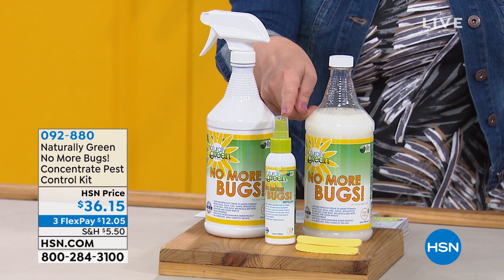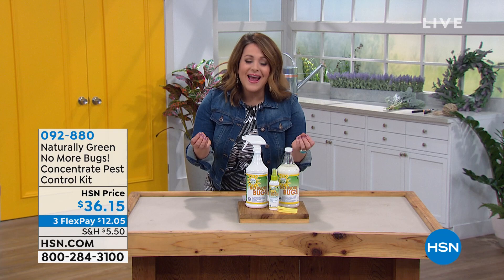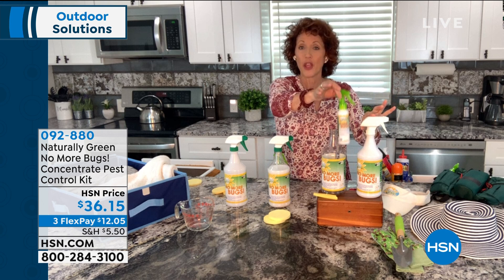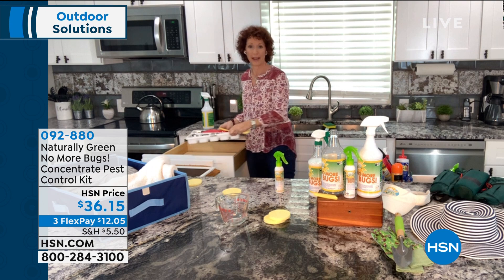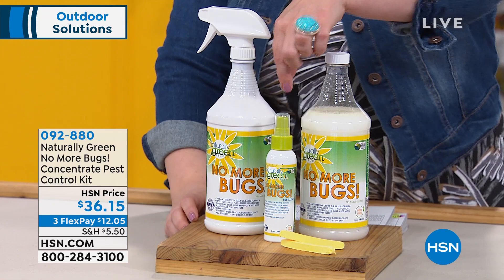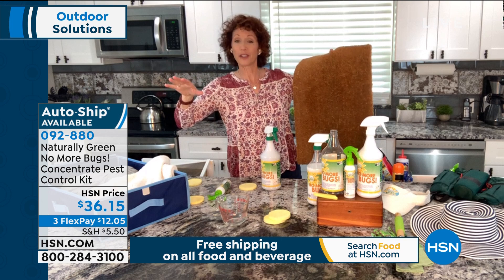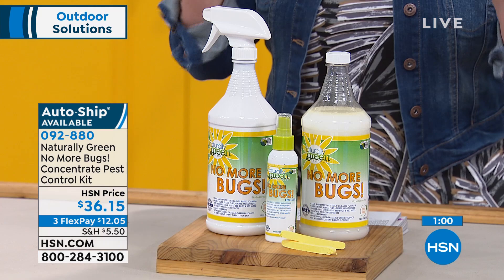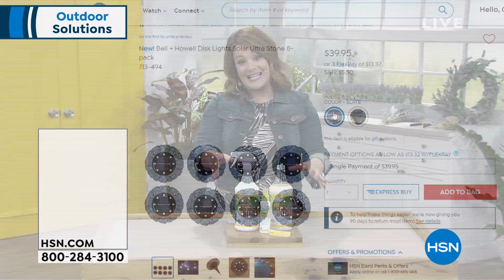Naturally Green Products No More Bugs! Concentrate Pest ...